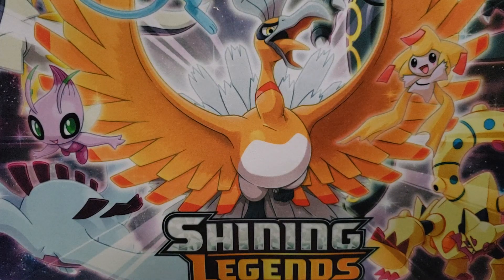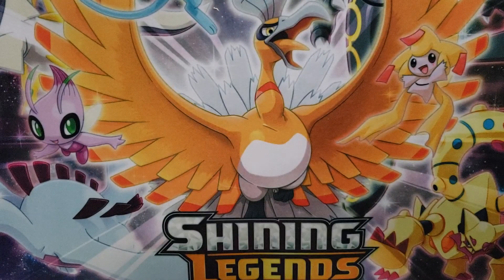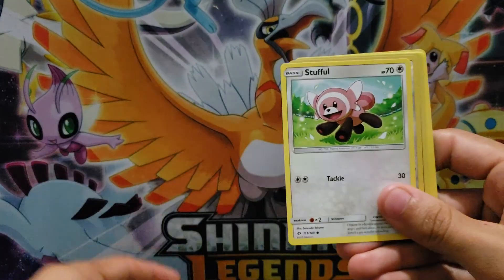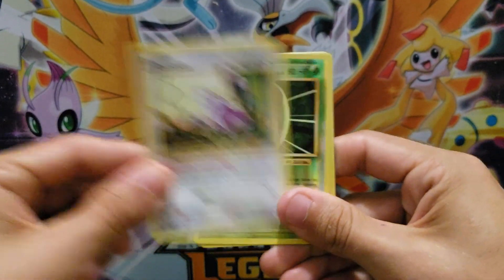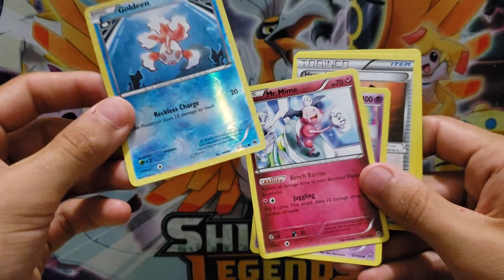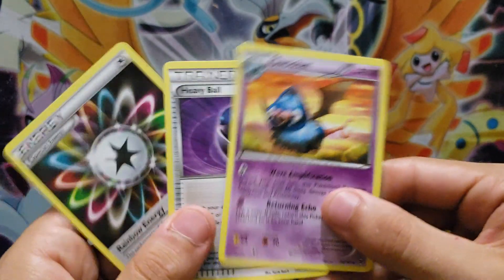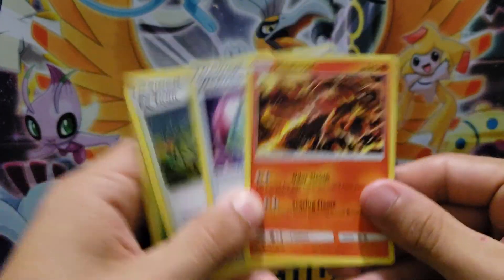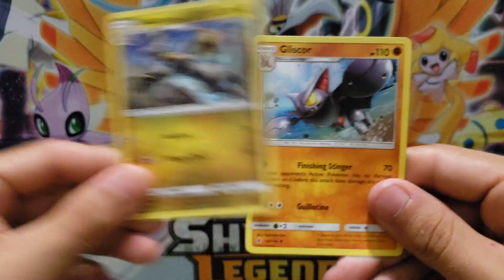Pokemon 6 Pack Power Box Opening #1 W/ Raven (my wife)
Crack some packs with my lovely wife (: